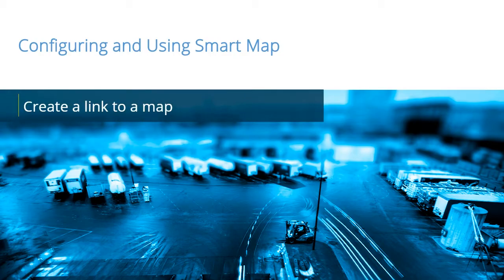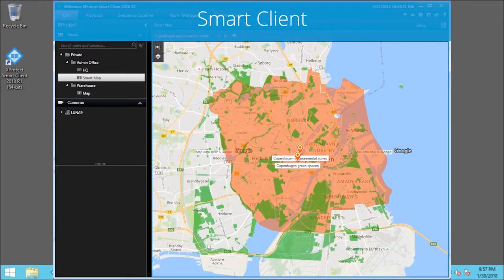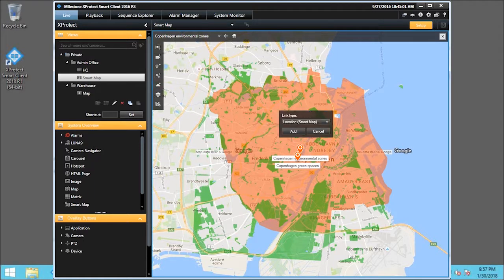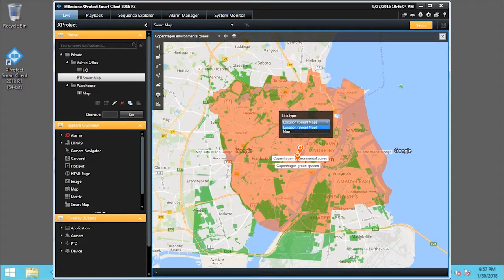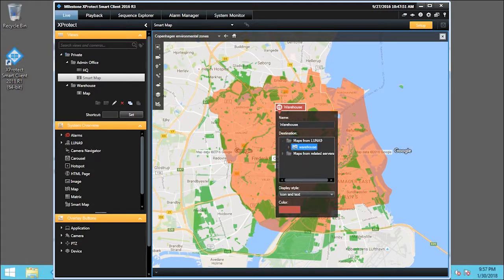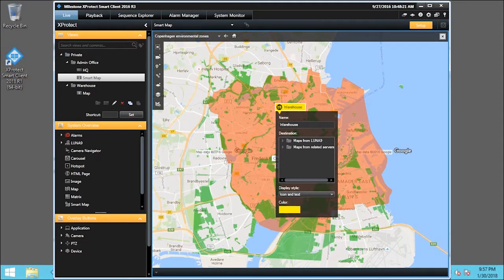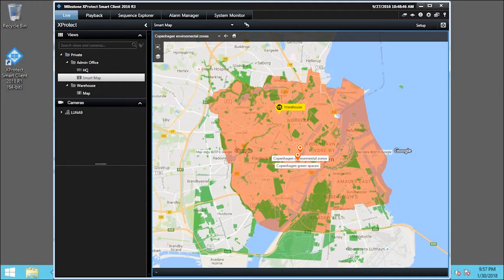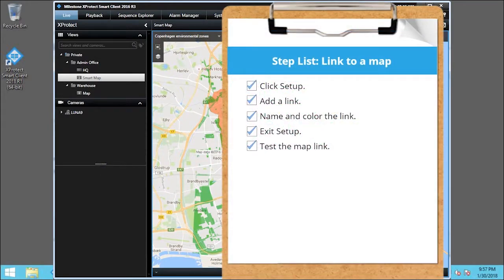XProtect Smart Map: Create a link to a map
This tutorial shows how to create a link to a map in XProtect Smart Map.